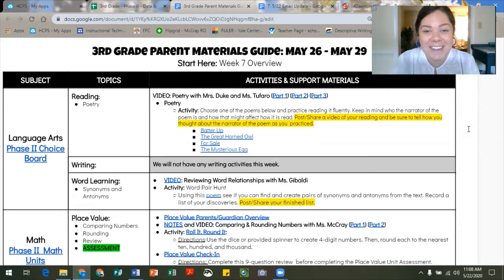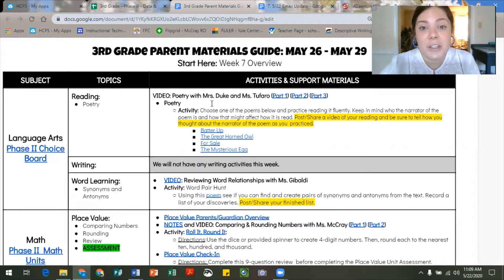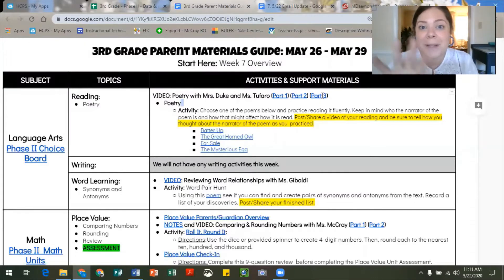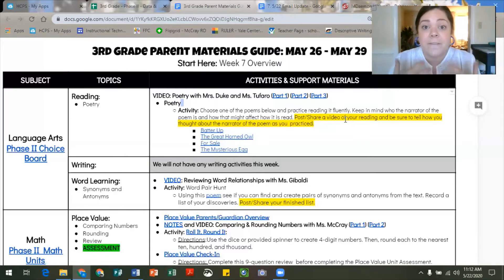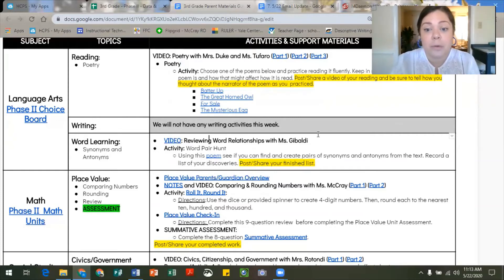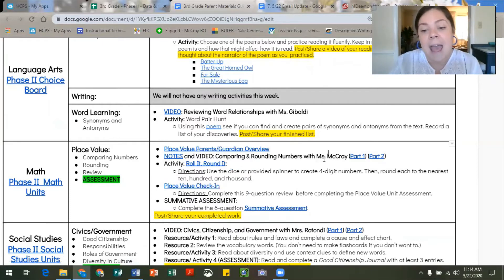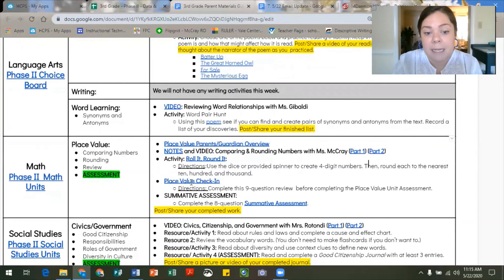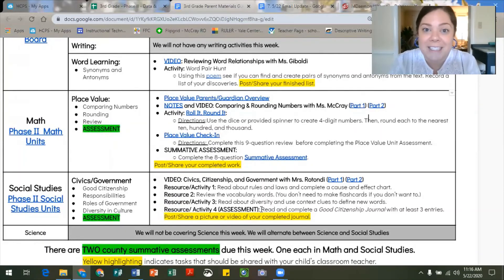Week 7 Overview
Check out the activities and associated materials for Week 7 - the last week of new instruction for Phase II!